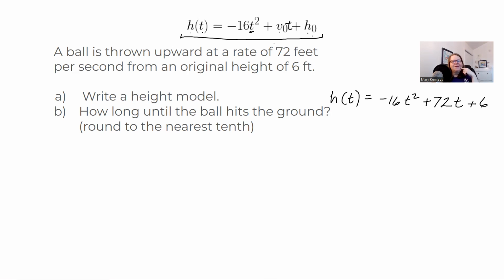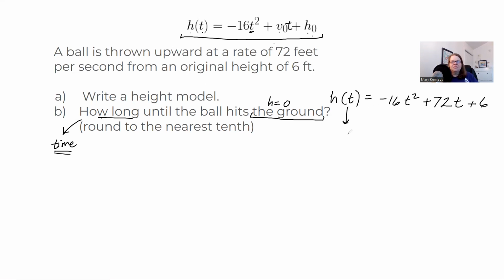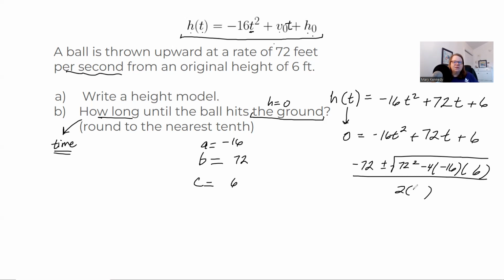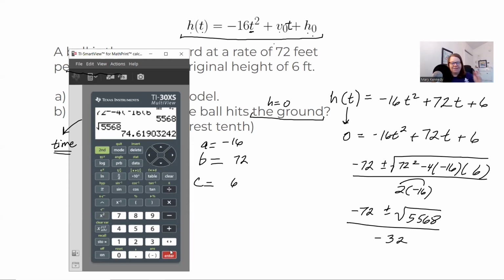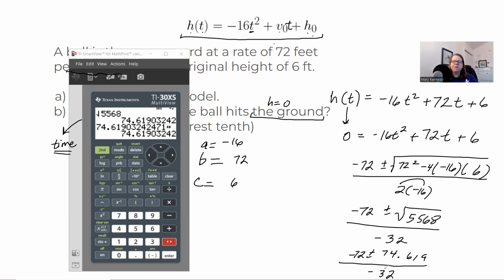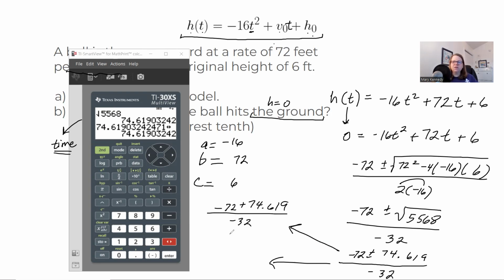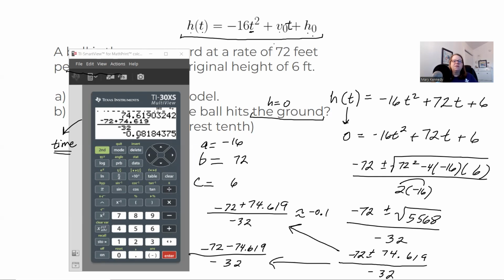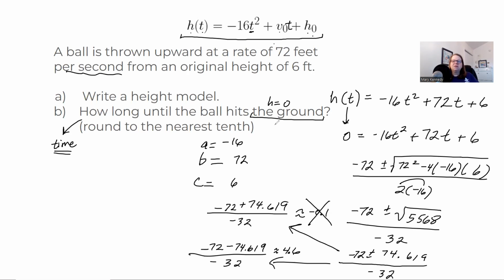Quadratic Vertical Motion at Ground Level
How long til the ball hits the ground?  You can use math to figure that out?!

Yep!  Let's walk through this problem--together.